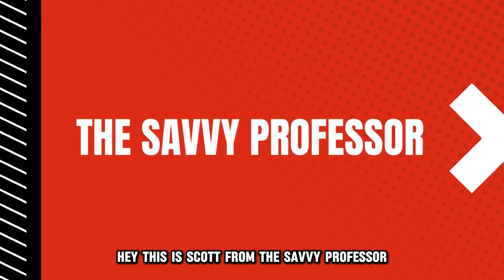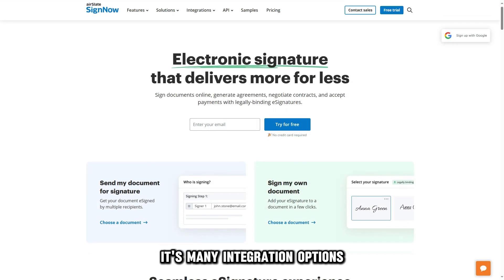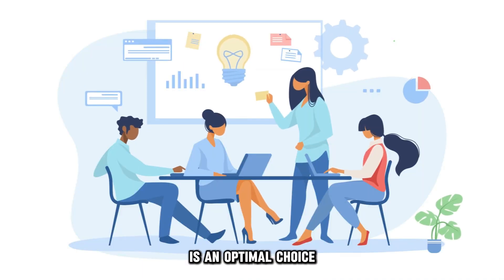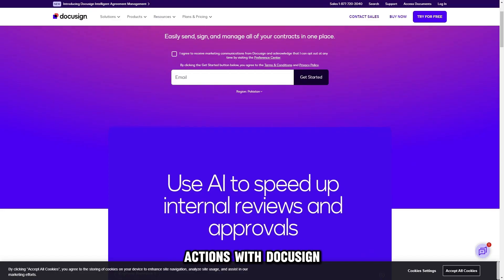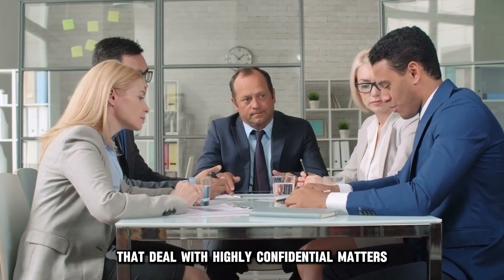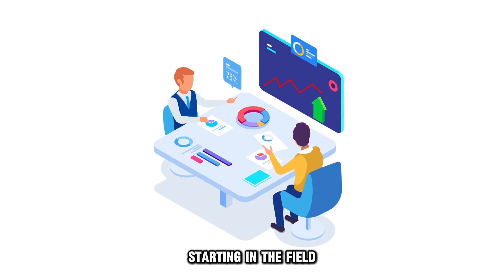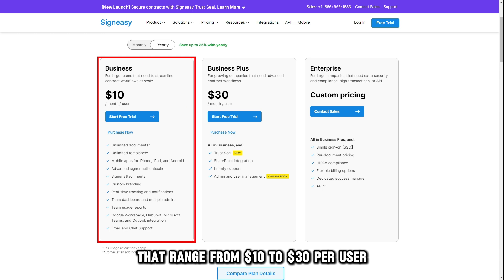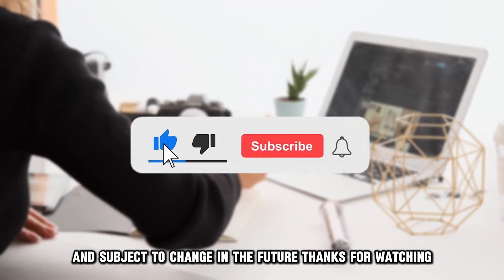Best E-Signature Software For Small Businesses (Which Is The Best E-Signature Software?)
Best E-Signature Software For Small Businesses (Which Is The Best E-Signature Software?). In this video I will talk about the best e-signature software for small businesses.

SignNow – Best for API and integrations
Its many integration options make SignNow stand out from other e-signature software. You can use it with Google Drive, Google Apps, Office 365, and Salesforce. It also has excellent inbuilt and customizable templates. There are other features like signing links, custom branding, sending tools, and an easy-to-use interface. SignNow is an optimal choice for small businesses that are less tech-savvy but still want personalized products that more prominent entities have access to and benefit from. The current rates range from $8 to $30 per user per month.

DocuSign – Best for record-keeping and security
You can complete many automated document preparation actions with DocuSign, including signing, editing, and managing contracts. Aside from that, this e-signature software has robust security features to protect your agreements, including phone authentication, encryption, signer identification, and an archiving and document retention system. Therefore, DocuSign would serve small businesses that deal with highly confidential matters by providing high-end security for their documents. DocuSign prices are between $15 per user per month and $60 for businesses.

Signeasy – Best for mobile and responsive signing
Signeasy, as its name suggests, is optimized for making e-signatures on the go. With this software, small businesses starting in the field can sign documents anywhere and anytime from the convenience of their digital gadgets like mobile phones and tablets. This cloud-based service also offers contract management to track activity in real-time and automation features to streamline the contract workflow in your small business.

So, which one is the best e-signature software from the list?
Our top pick is SignNow. It is the most affordable and has excellent integration and template features that many small businesses use.
Please note that these fees and rates are current and subject to change in the future.